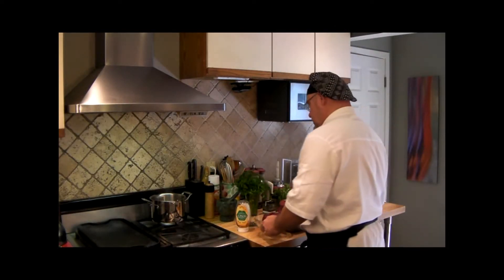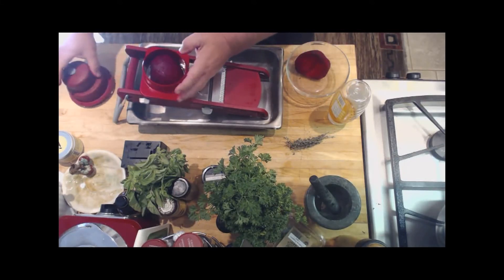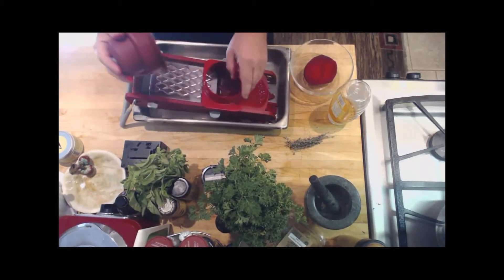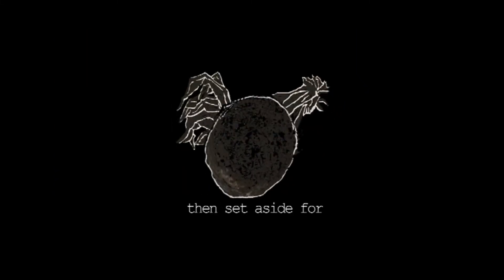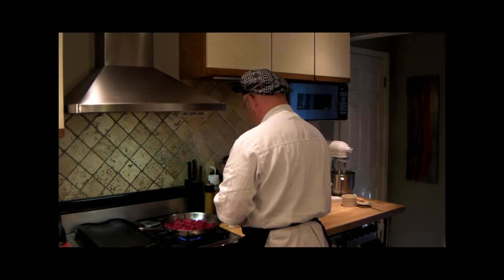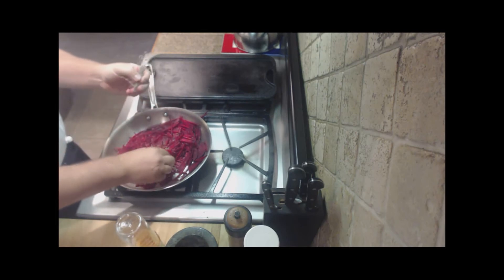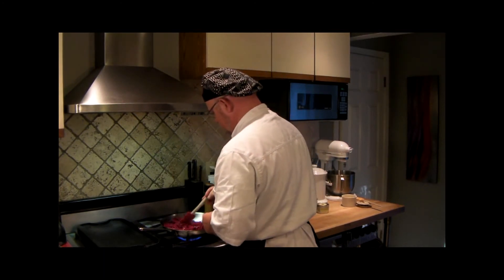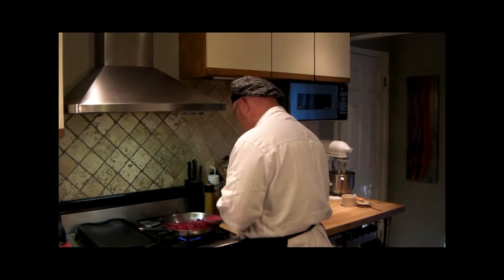Quick sauteed beets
eMan your eChef  show a quick way to prepare beets by julieen the beet and a quick saute